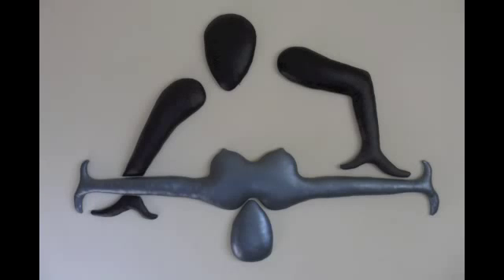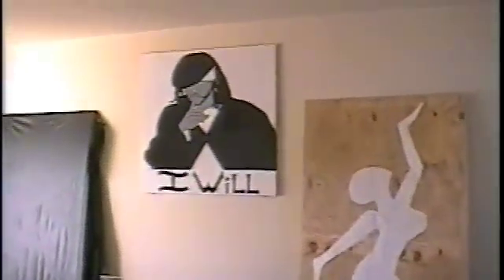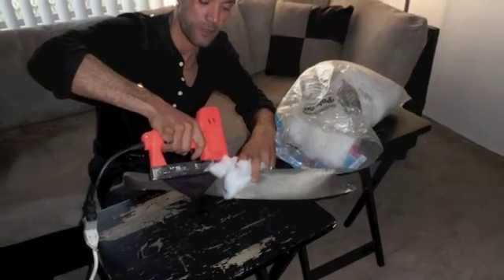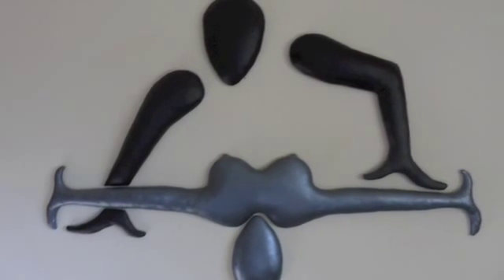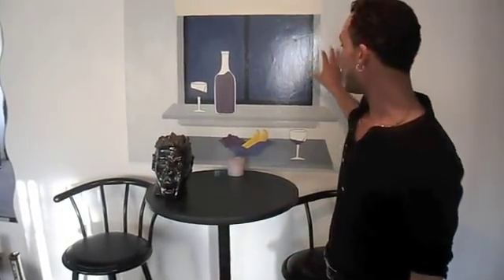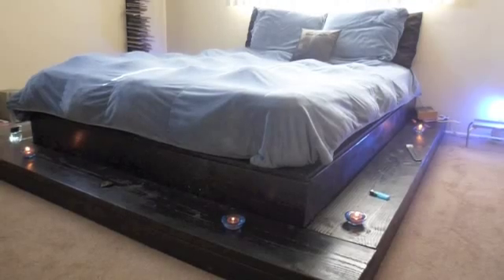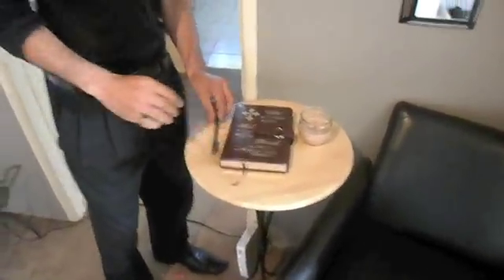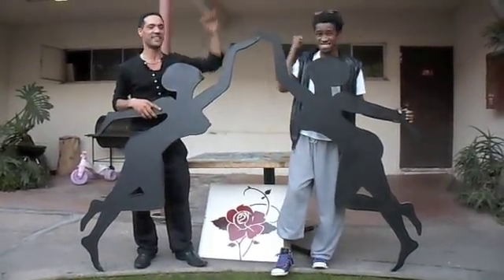Making stuff Creatively with J.Frassini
- Come visit me at my J Frassini Designer Head Wraps Website.